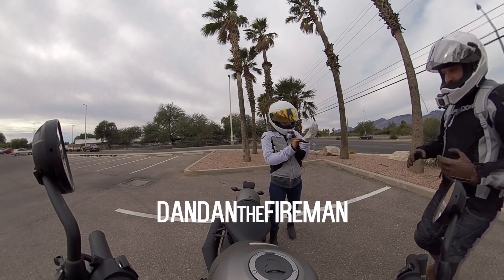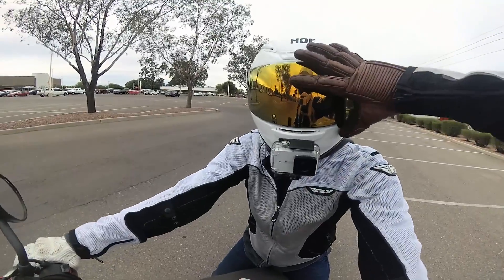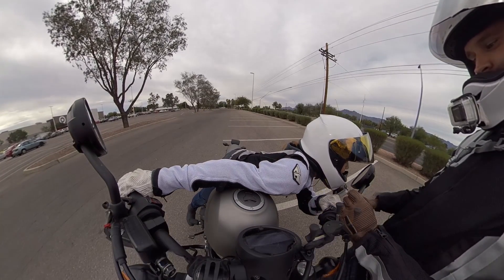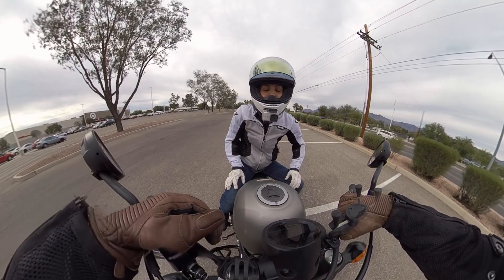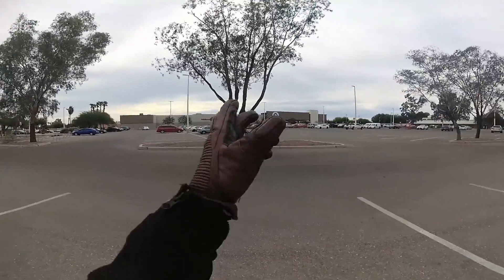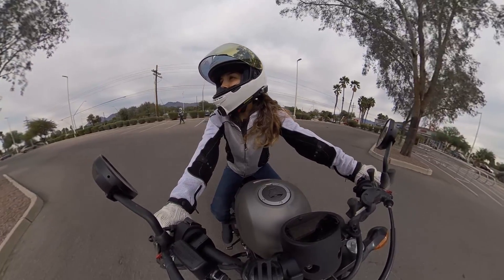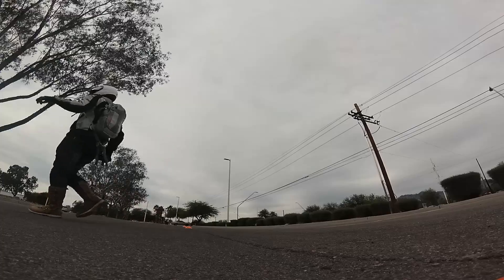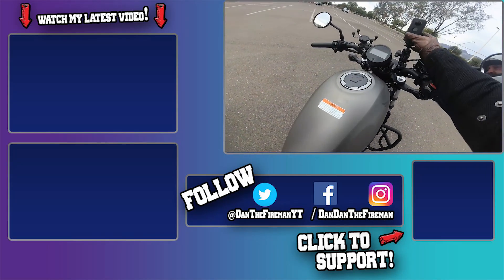Learn How To Turn Your Motorcycle Like A Pro In 29 Minutes!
WOW! Nikki learned to lean like a pro during a LUNCH BREAK! Let's create safe riders, so let's learn!!

Special thanks to the DDFM Senior Crew Members!!

Visitors to DanDanTheFireman should always seek the advice of an appropriately qualified professional. DanDanTheFireman assumes no responsibility for information contained on this channel and disclaims all liability in respect of such information. In addition, none of the DanDanTheFIreman content will form any part of any contract between us or constitute any type of offer by DanDanTheFireman. Specific disclaimers may apply in addition to certain content or parts of the channel. DanDanTheFireman hereby excludes liability for any claims, losses, demands, or damages of any kind whatsoever with regard to any information, content, or services provided, including but not limited to direct, indirect, incidental, or consequential loss or damages, compensatory damages, loss of profits, or data, or otherwise.